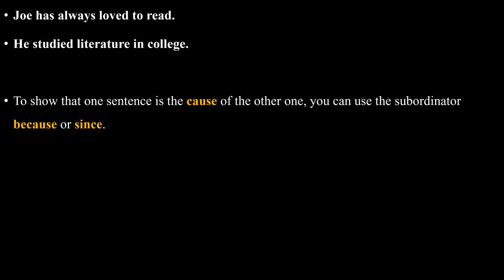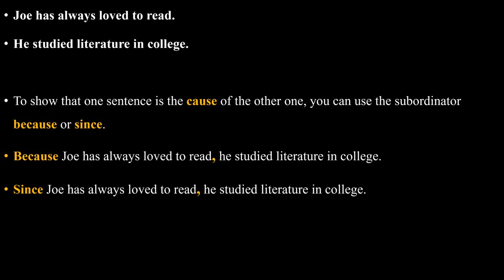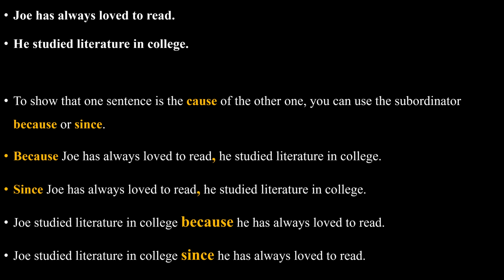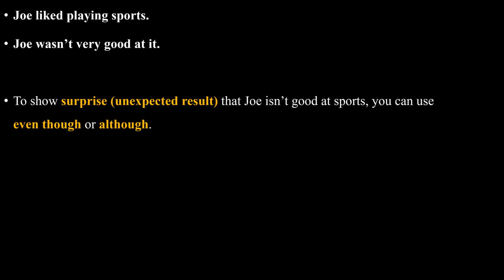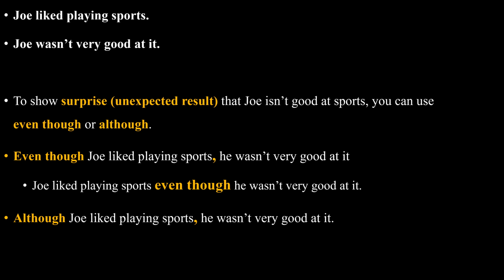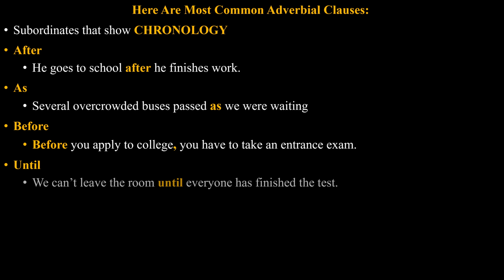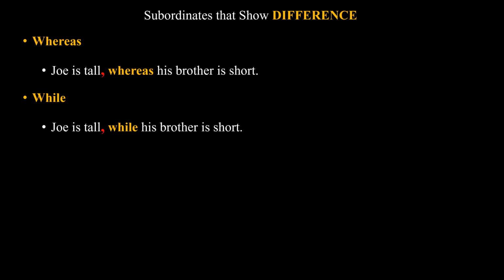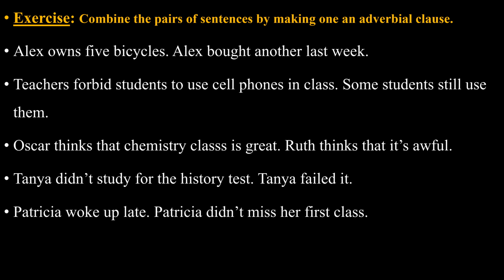Adverbial Clauses - Academic English Writing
An adverbial clause is a type of dependent clause. using an adverbial clause makes your writing more sophisticated. To make an adverbial clause from an independent clause, use a subordinating conjunction.

لمتابعة دروس أكثر، تابع حساباتي:
انستجرام: @ieltswitha

سناب شات: @ieltswitha

تويتر: @ieltswitha